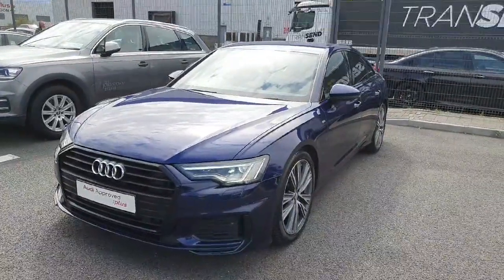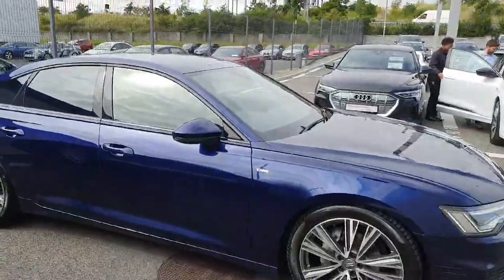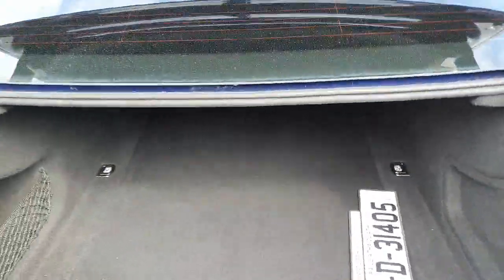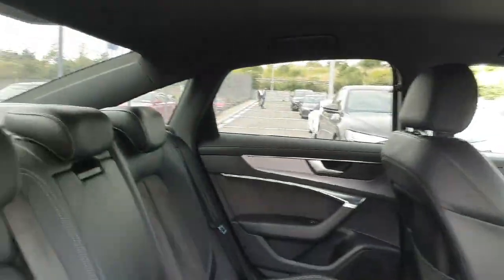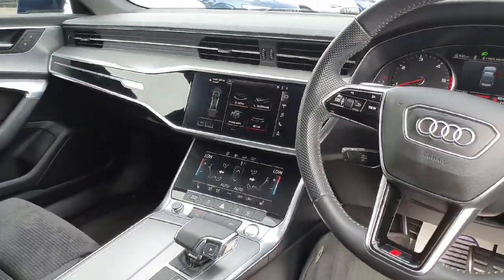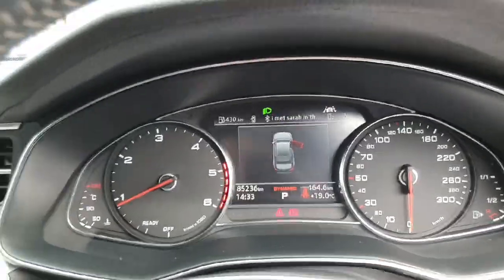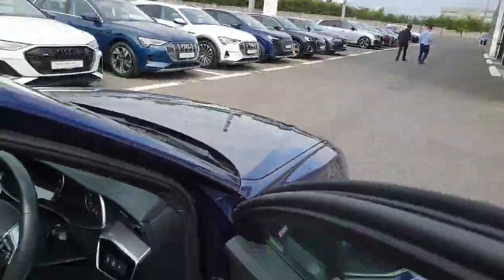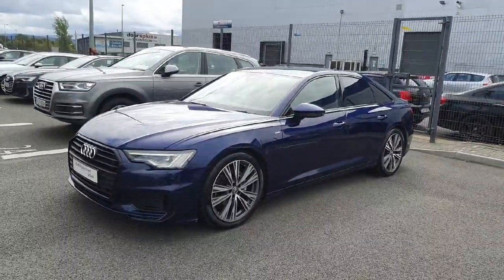191D31405 - 2019 Audi A6 Limousine 2.0tdi 204HP S-T S Line 20 4D RefId: 406...